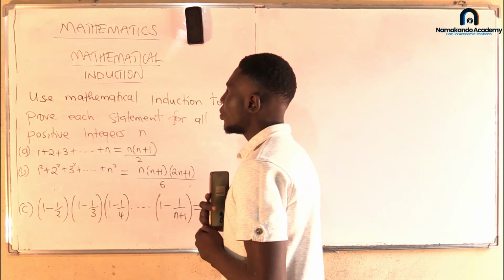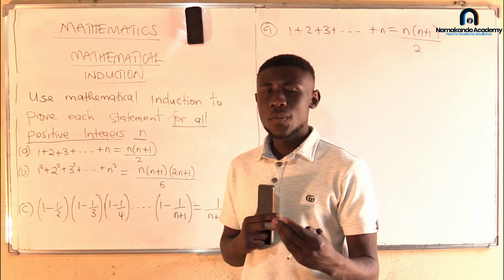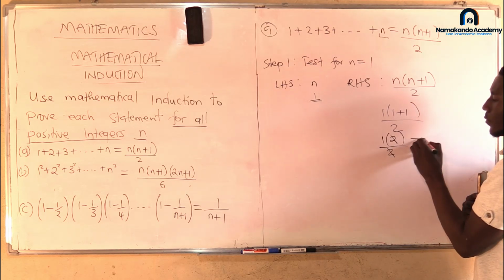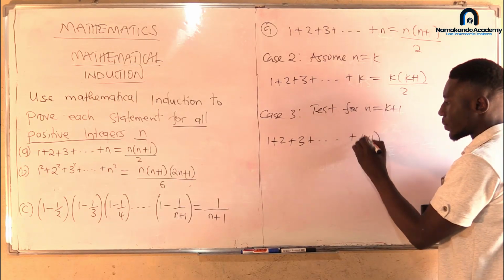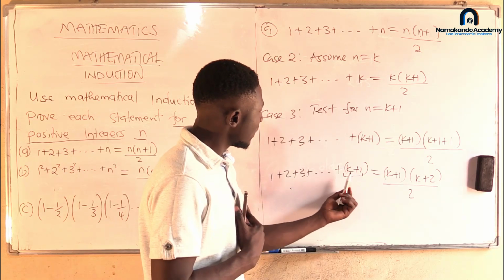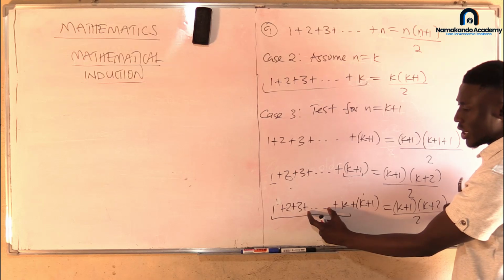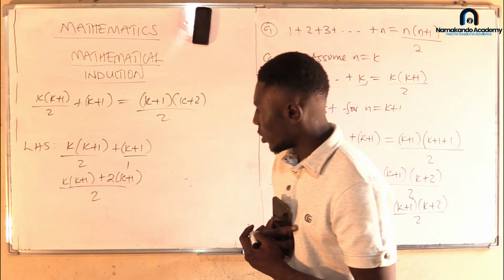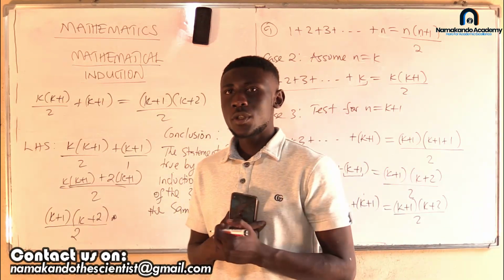MATHEMATICAL INDUCTION PROBLEM ONE